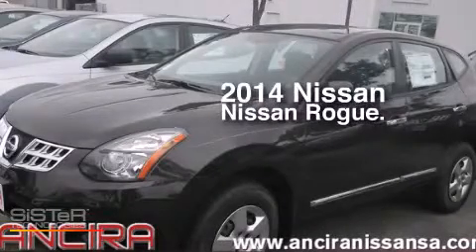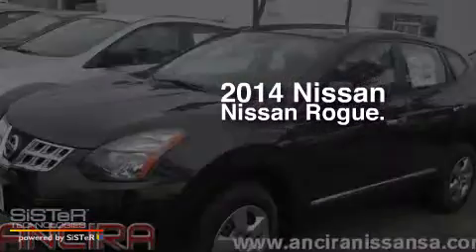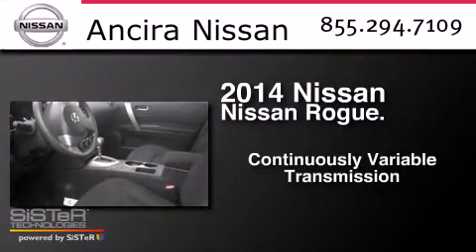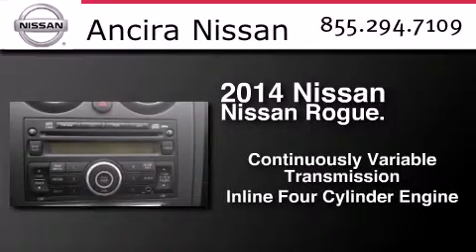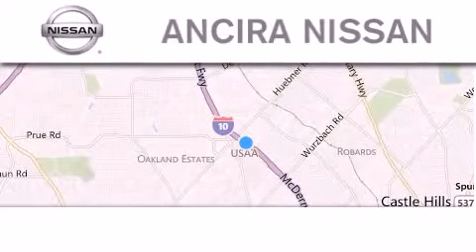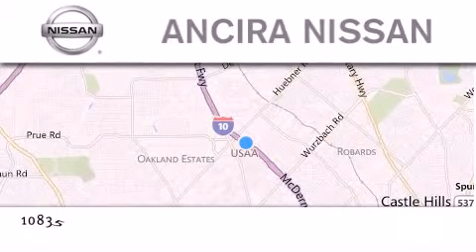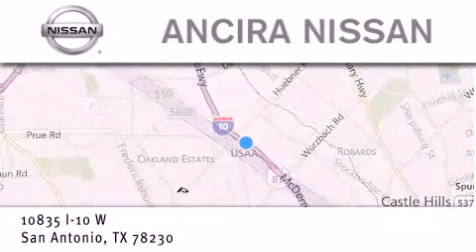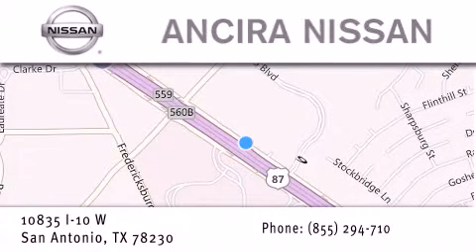New 2014 Nissan Rogue Select San Antonio | Austin TX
We have been honored to serve the San Antonio TX area , we promise that your experience at our dealership will exceed your expectations ! Year : 2014 Make : Nissan Model : Rogue Select Engine : 2.5L 4 cyls Trans . : CVT (Continuously Variable) Exterior : Black Amethyst Interior : Black w/Cloth Seat Trim Stock : 611855 Ancira Nissan 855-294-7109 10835 Interstate 10 West San Antonio , TX 78230